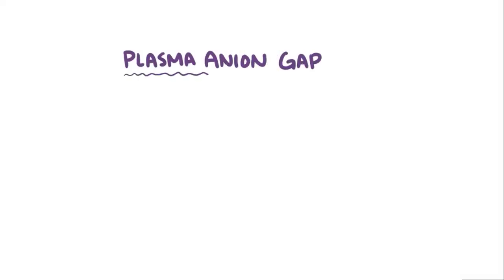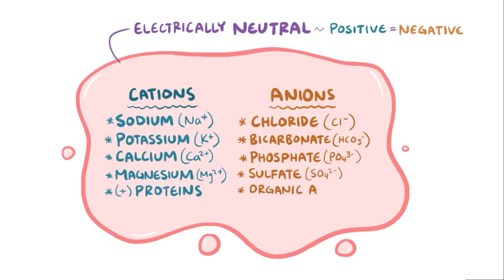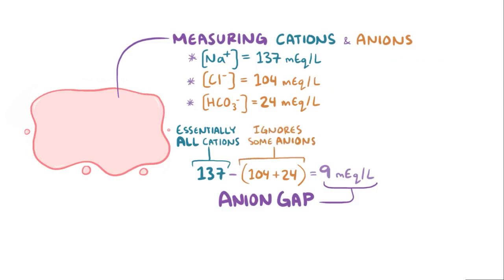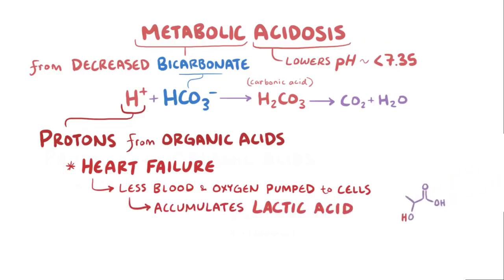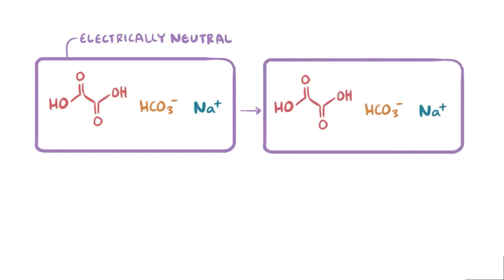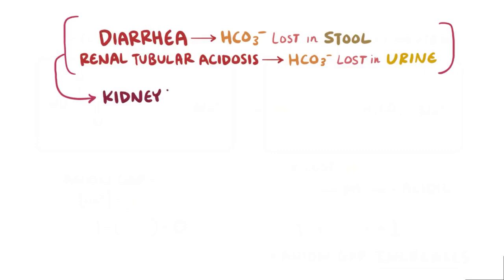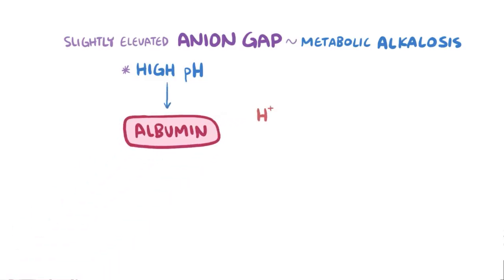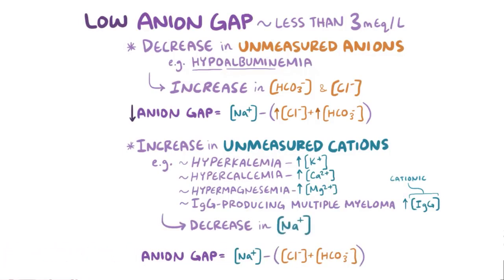Plasma anion gap